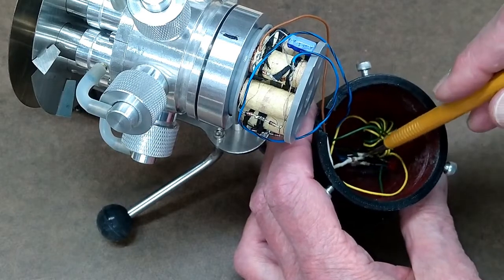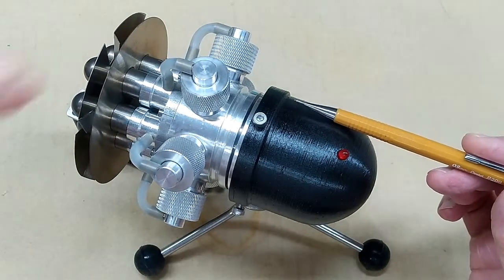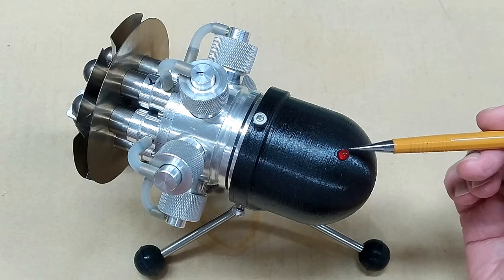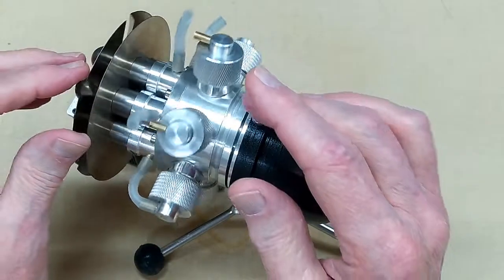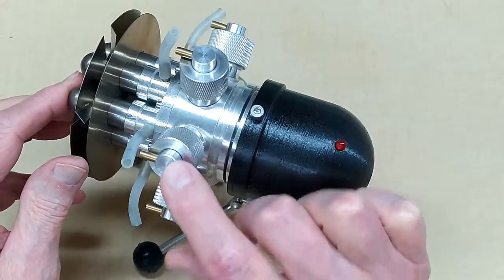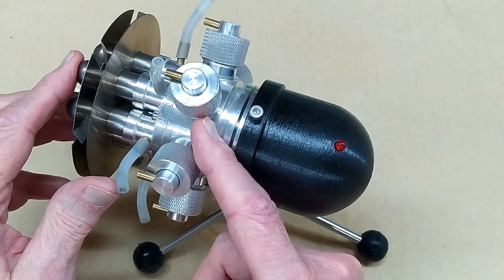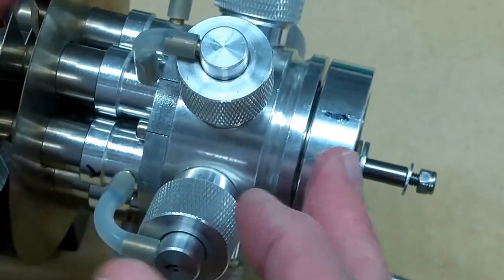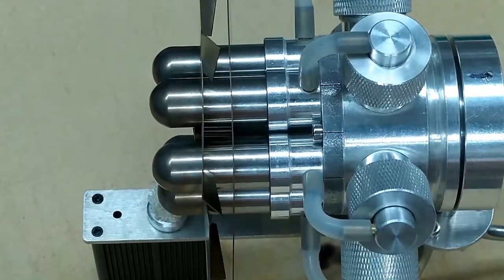Gatling Stirling Magnet Generator Part 5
Joule Thief Running.  Engine maintenance and fine tuning. Generator Demo.